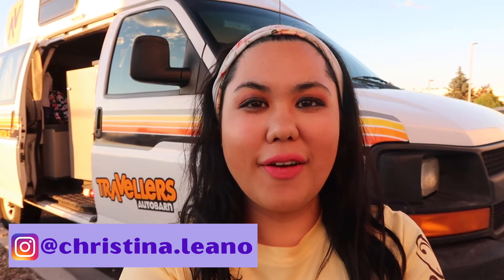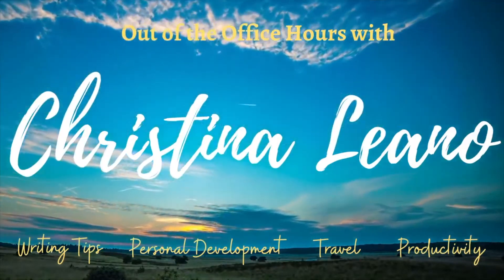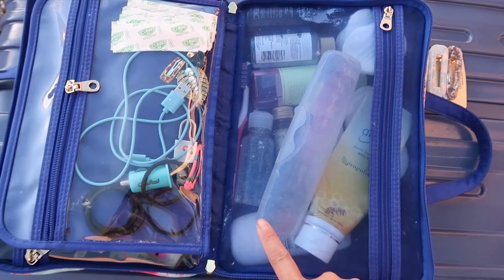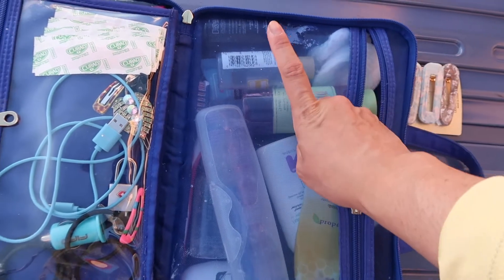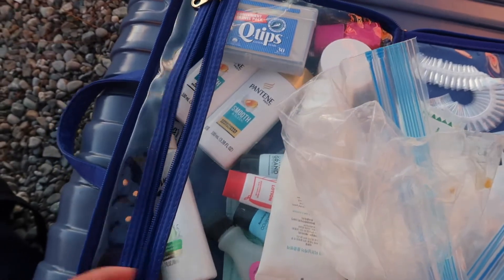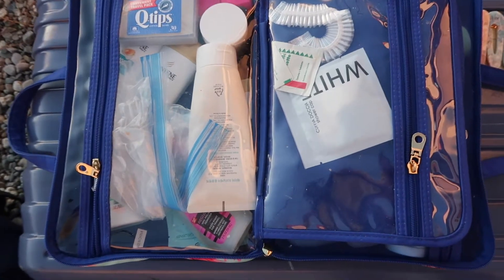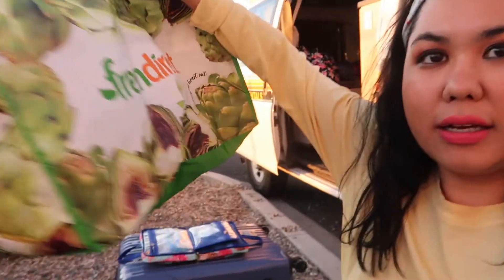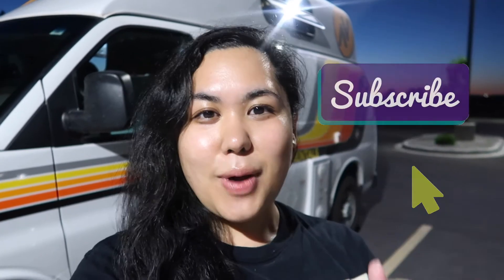VAN LIFE NIGHTLY ROUTINE AND WHAT IS IN MY TRAVEL TOILETRIES BAG| budget van life diva recs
Hello Curious Creatures of the World!
This is a nightly routine of a budget van-lifer. We do not have a shower in the van and use different Planet Fitnesses in cities to shower, if not we pay for showers at locations that have them. This is how I stay budget but still keep up with my night time beauty regimen.

About Me:
I am a New York City teacher and mentor who wants to help high school and college students with their own personal development and self growth. I am a lifelong learner curious about the world and the people who live in it. I have a major case of wanderlust and have lived in France, Chile, Brazil, Argentina, Peru, Turkey, Italy and the Philippines. I am here to give students all of my tips and advice for school and travel to help make things just a bit easier.

Music I use in the video:
Finally by Loxbeats
Autumn 2011 by Loxbeats